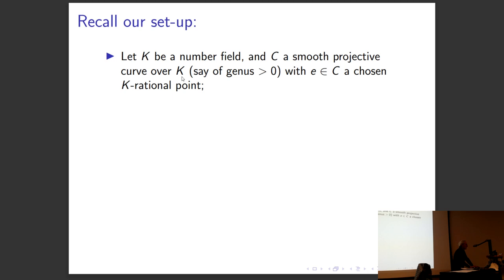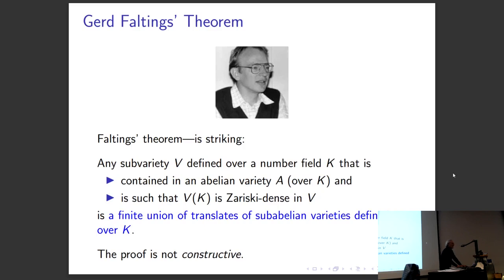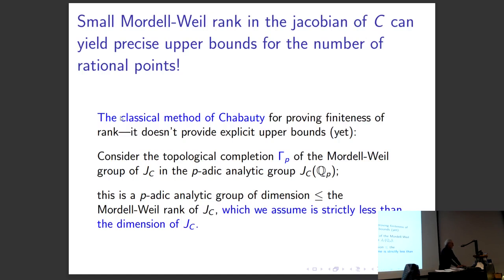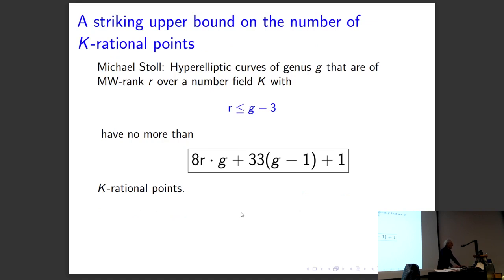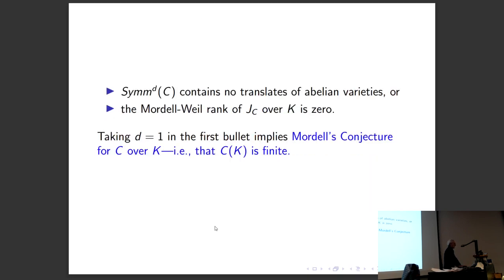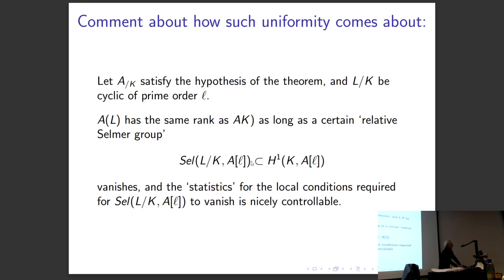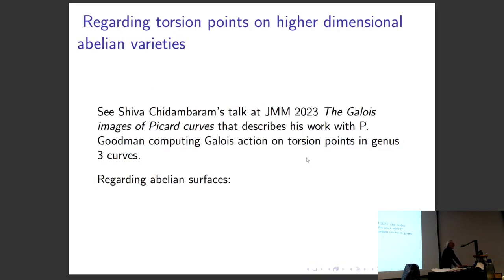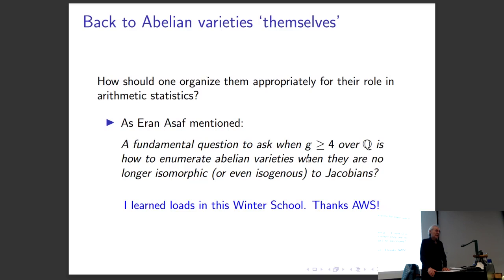Barry Mazur, Abelian Varieties Lecture 2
2024 Arizona Winter School Clay Lecture